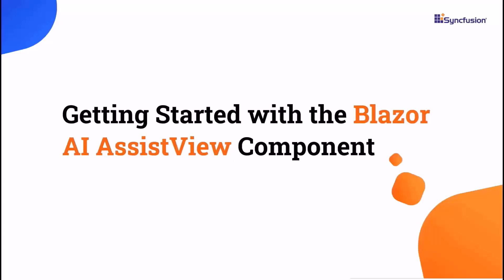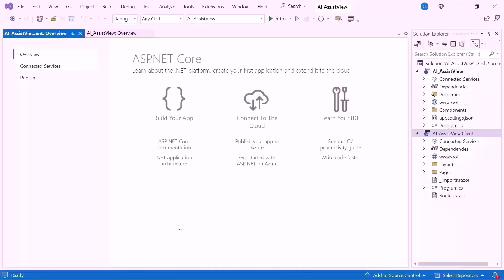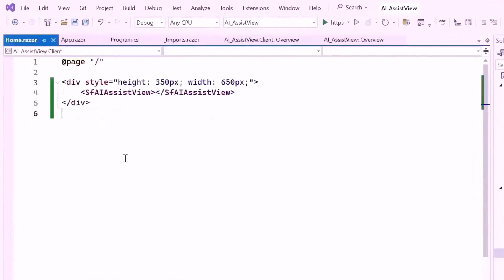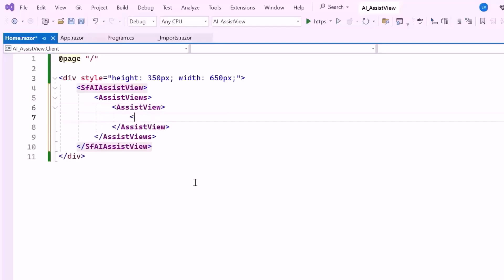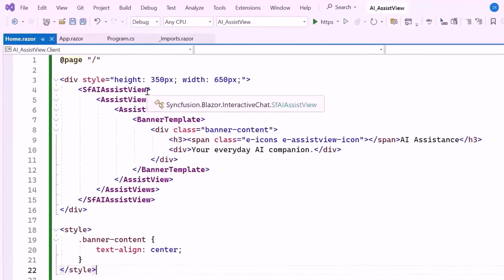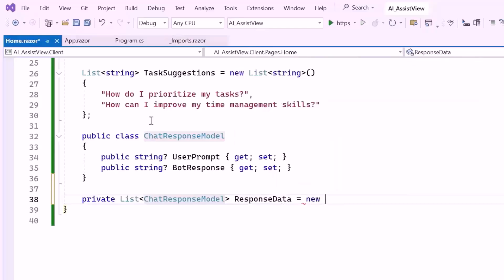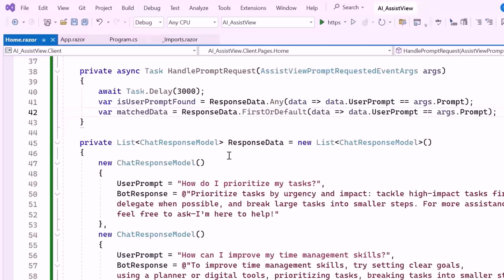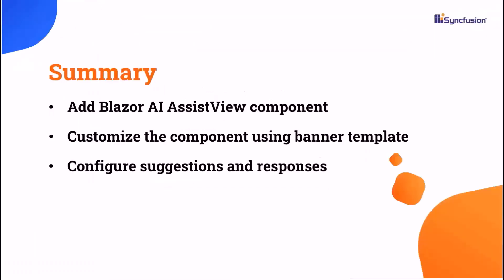Getting Started with the Blazor AI AssistView Component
Learn how to get started with the Syncfusion Blazor AI AssistView component. The Blazor AI AssistView is a versatile UI component that seamlessly integrates generative AI services into web applications. It enables users to send prompts, execute commands through a feature-rich toolbar, and display AI-generated responses.

 In this video, I will show you how to customize the component using banner template, as well as how to configure prompt suggestions and responses.

The AI AssistView provides options for both initial and on-demand prompt suggestions, helping users start or refine their prompts. Additionally, a custom header can be set for suggestions, further enhancing the user experience. Users can customize the banner content using a banner template to display additional information, such as a welcome note or an introduction to integrated AI services. This banner is positioned at the top of the prompt and response conversation area within the AI AssistView.

Using templates for prompt and response items allows you to customize content, such as displaying the date and time of each entry and adjusting avatar styling. These templates provide more context for each prompt and response.

If you need a trial license key, start your Blazor trial from your Syncfusion account and then obtain your trial license key from the downloads

BOOKMARK DETAILS
[00:00] Blazor AI AssistView - Introduction
[02:31] Add AI AssistView component
[03:14] Banner template
[05:02] Configure suggestions and responses